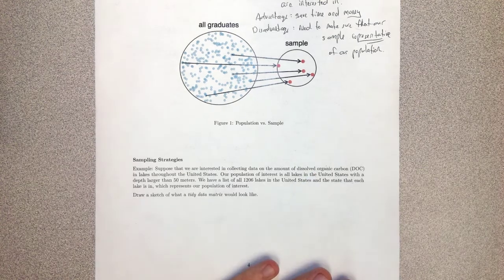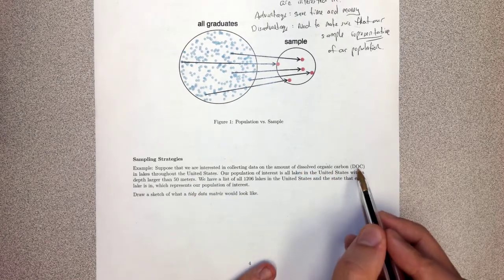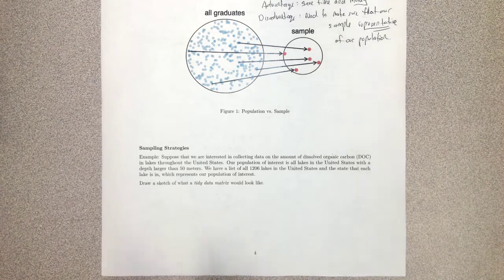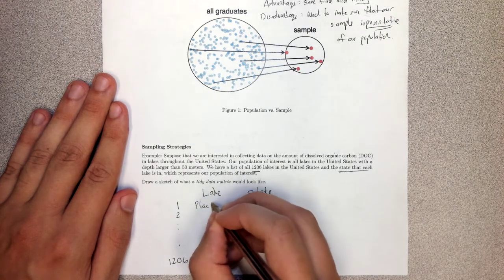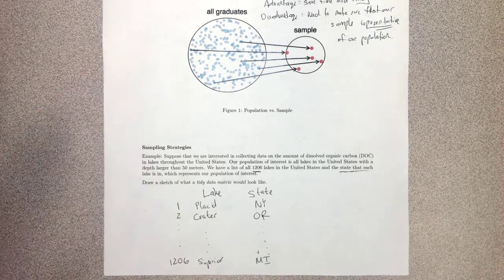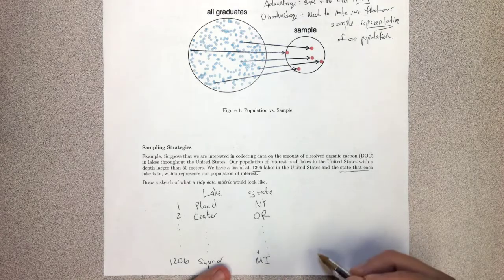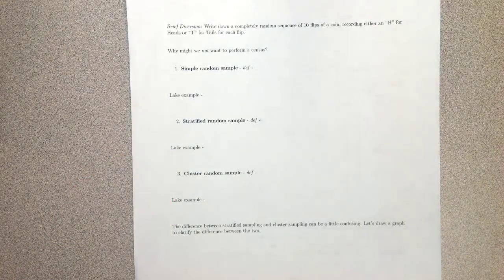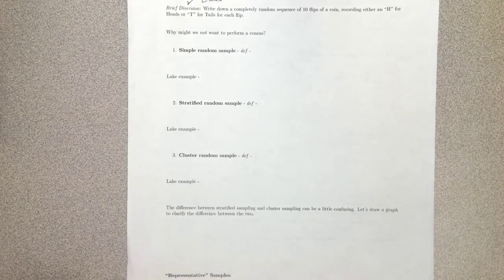STAT 113 IntroData: Random Sampling Methods